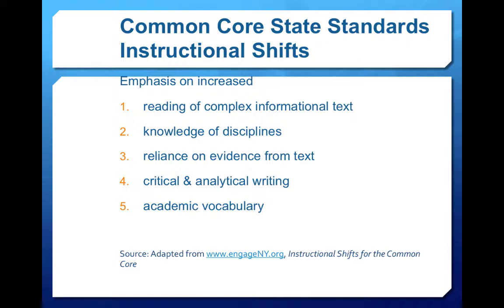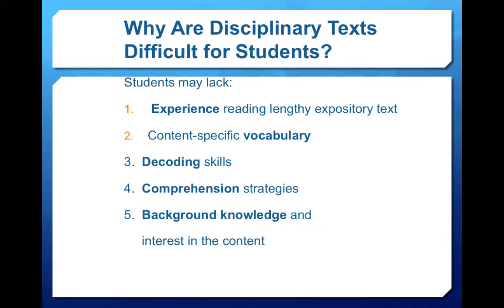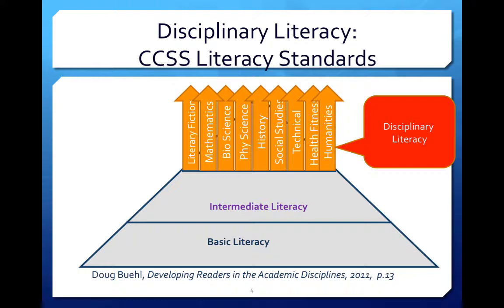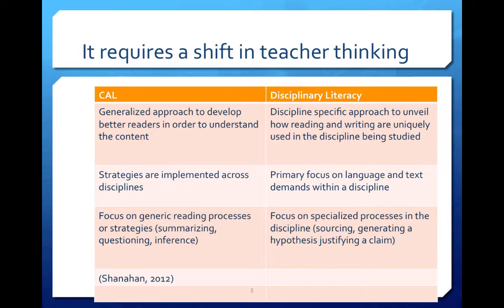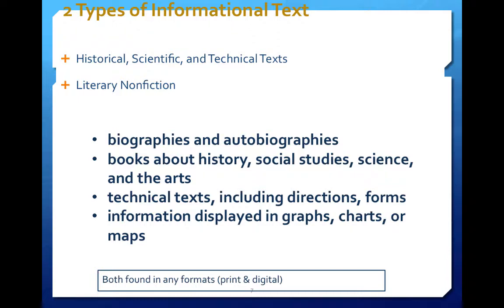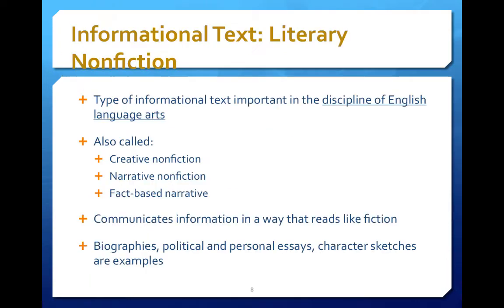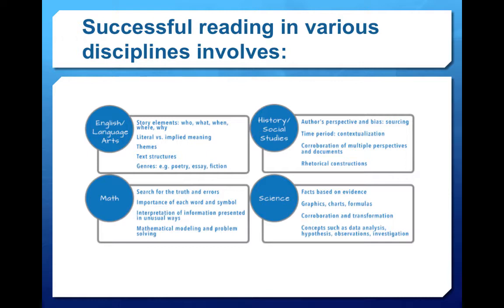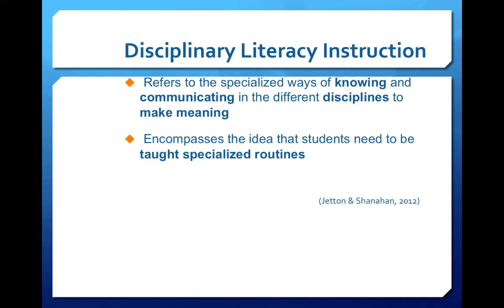DL, CAL, and Texts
Table of Contents:

00:01 - Disciplinary Literacy: Reading Within and Across Texts
00:24 - Common Core State StandardsInstructional Shifts
01:20 - Why Are Disciplinary Texts Difficult for Students?
02:10 -
02:48 - It requires a shift in teacher thinking
04:00 - What is Meant by Text?
04:23 - 2 Types of Informational Text
05:00 - Informational Text: Literary Nonfiction
05:21 - Informational Text:Historical, Scientific, Technical Texts
05:39 - What is Disciplinary Literacy?
06:20 - Successful reading in various disciplines involves:
07:29 - Disciplinary Literacy Instruction
07:41 - Disciplinary reading
08:05 - References